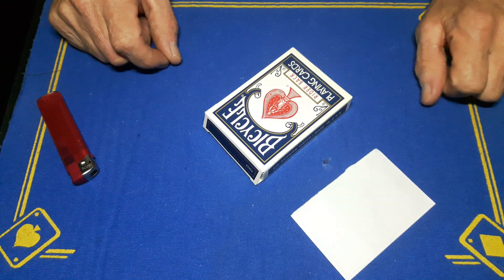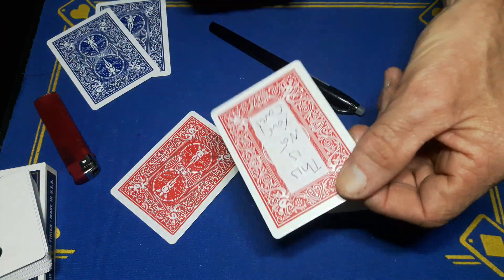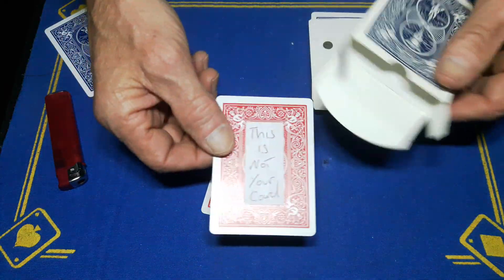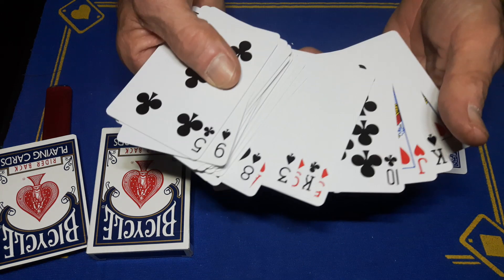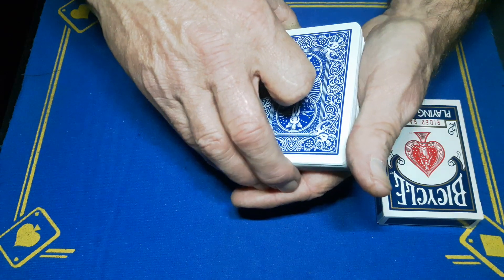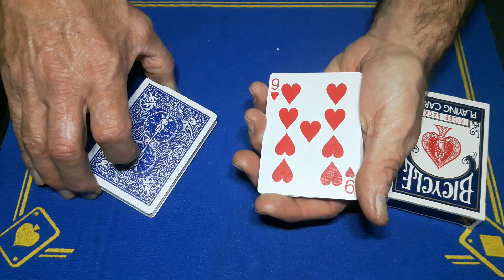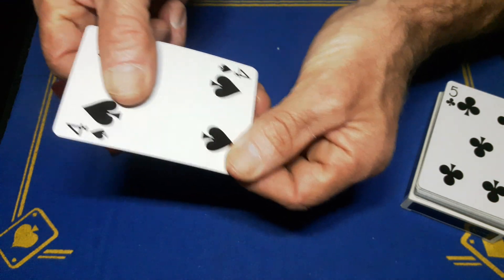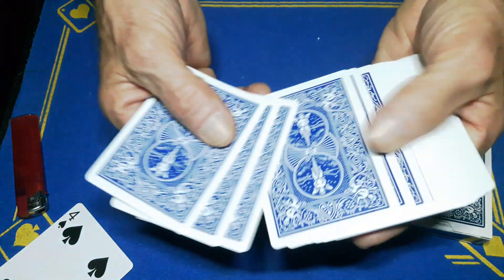Gaffer's FAVOURITE gimmick card trick REVEALED/tutorial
card trick tutorial

roughing stick

(gaffed10)